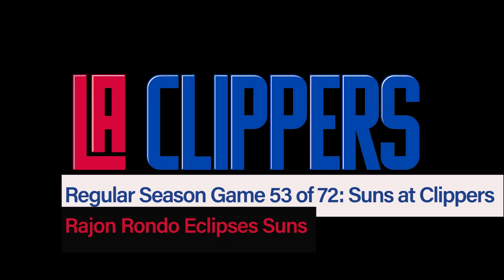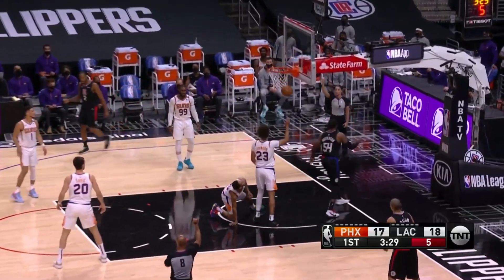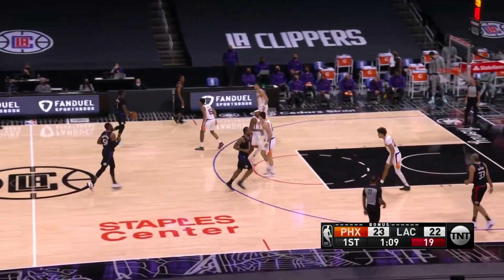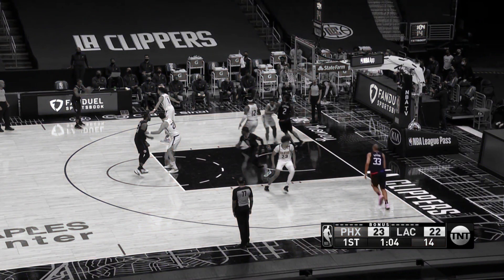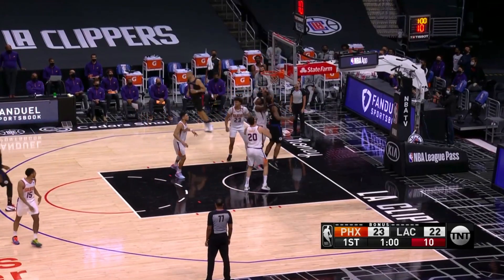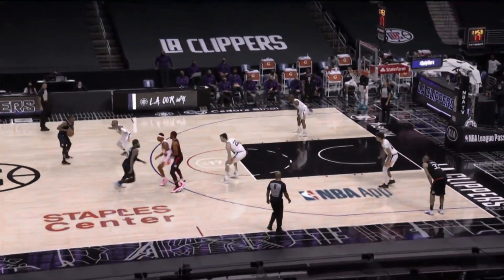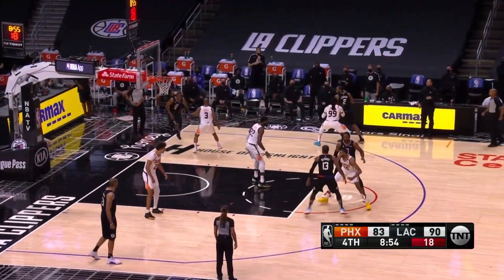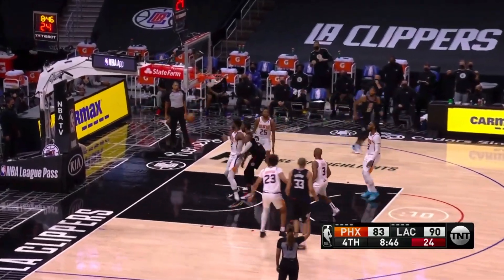Regular Season Game 53 of 72: Rajon Rondo Eclipses Suns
In a huge matchup on Thursday, the Los Angeles Clippers were able to secure a win against the Phoenix Suns. A big reason for it? Newcomer Rajon Rondo.

The veteran guard played 19 minutes and finished with 15 points, nine assists and three rebounds. The points and assists were, believe it or not, season-highs for Rondo.

Rondo used his pace, vision and shooting to devastate the Suns. We’re going to look at it.